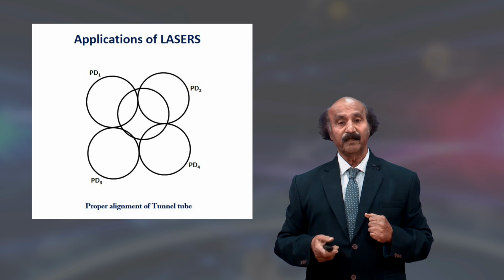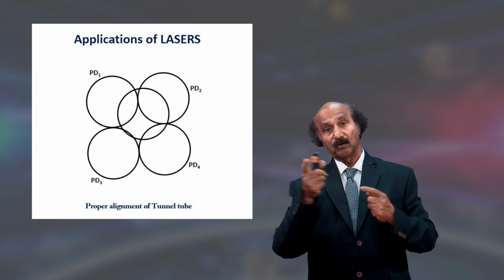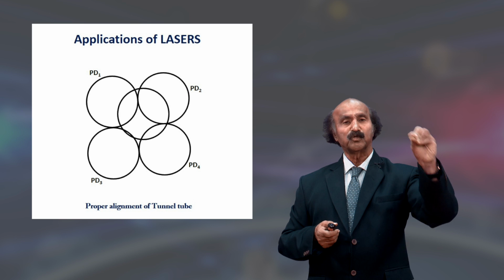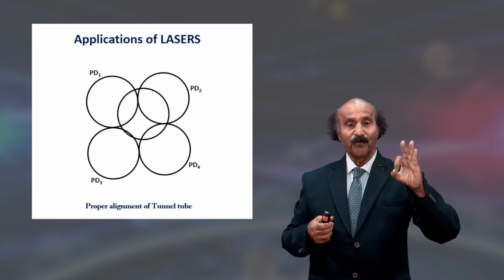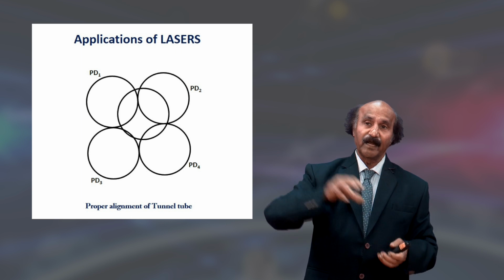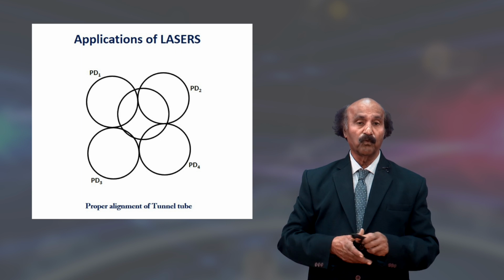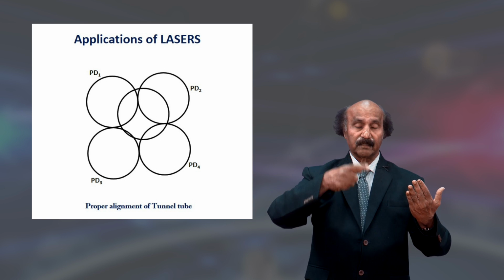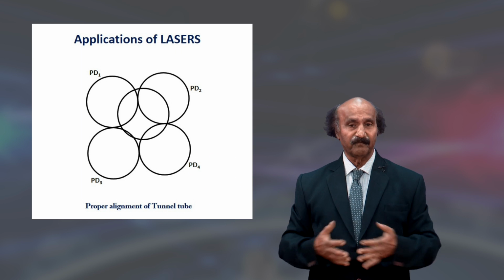L-16-Applications of Laser